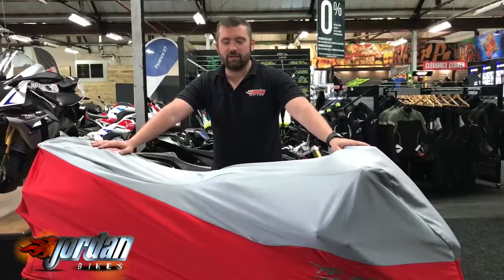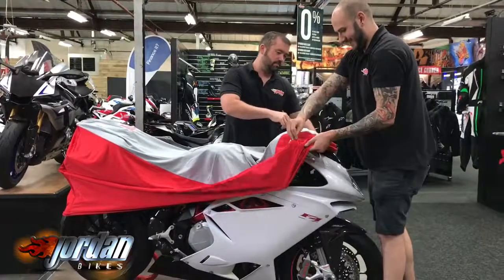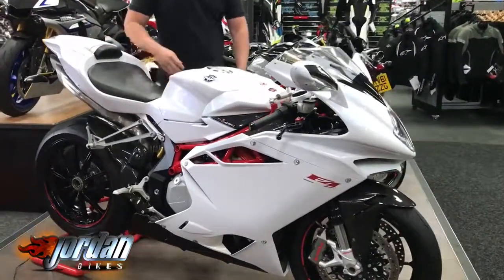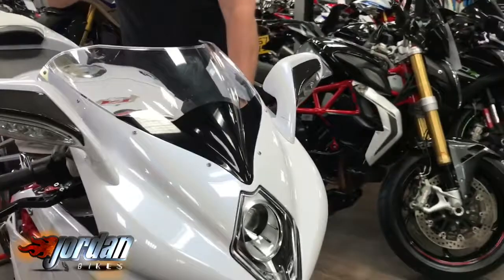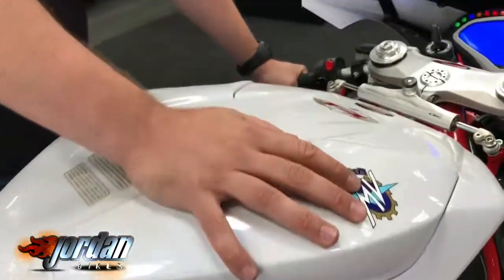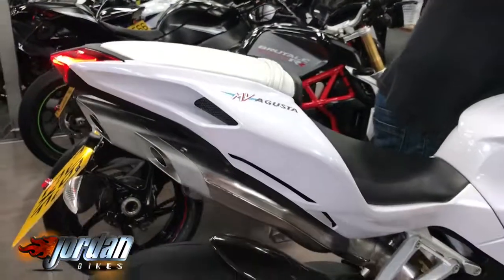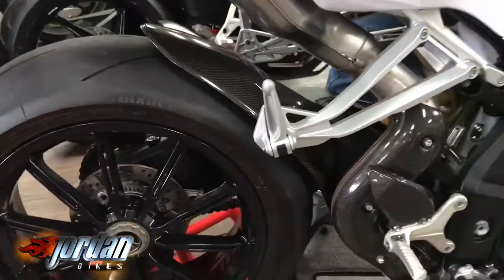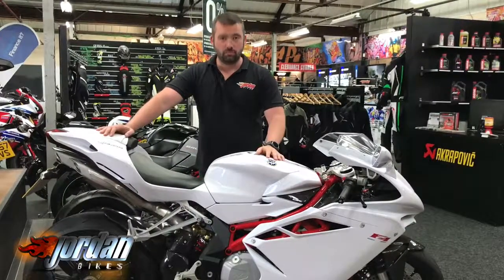Jordanbikes - for sale MV AGUSTA F4 1000R 2015/65 9838 miles £10990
FOR SALE - MV Agusta F4 1000R 2015/65 plate- This is an absolutely beautiful 1 owner bike and only 9,838 miles from new. The F4 1000R is an amazing bike to ride, and comes with some great technology, including ride by wire throttle with 8 stage adjustable Traction Control, anti-wheelie, ABS, 4 Power Modes, Brembo Monobloc brakes, Marzocchi fully adjustable forks, electronic engine braking and Quickshifter/Autoblipper. This one also has some nice carbon fibre extras fitted, which include the mudguard, hugger, chain guard, mirror accents and fairing inners. It also has billet levers. They have a claimed 195 bhp, making them one of the most spirited bikes to ride that you can buy off the shelf today. The bike comes with the commemorative MV silk bike cover, as well as the display box which contains the keys and books. All this Italian design for only £10,990. Please give us a call for a finance quote, and we love a part exchange.